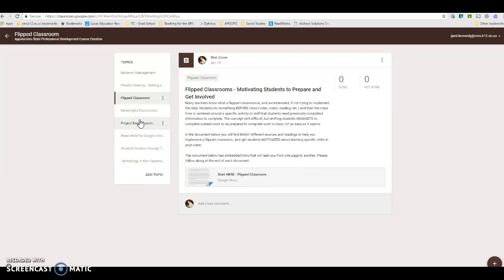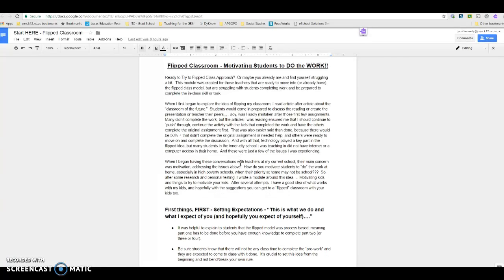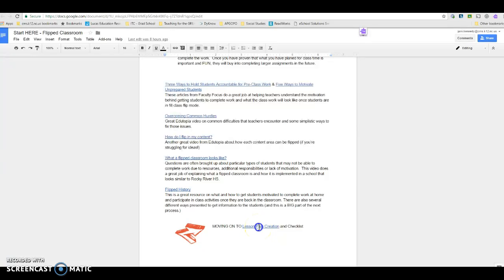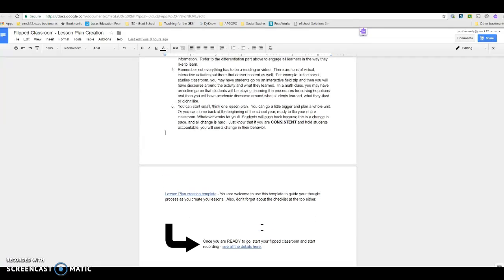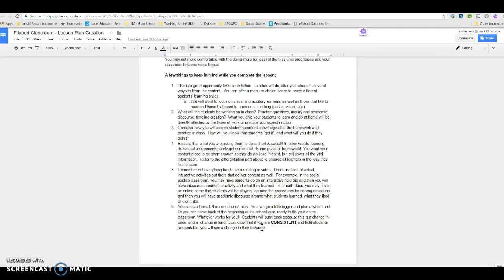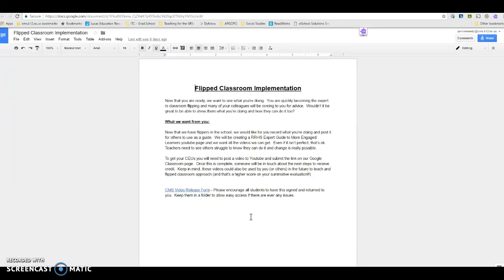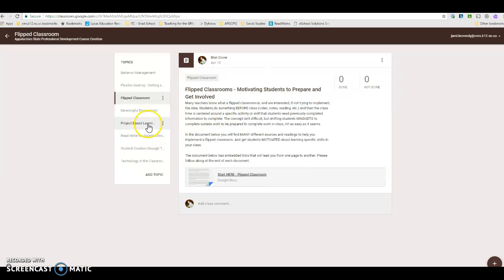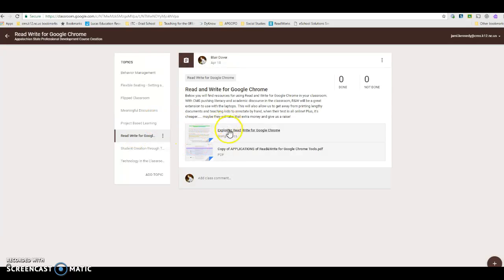App State Capstone Project Spring 2017